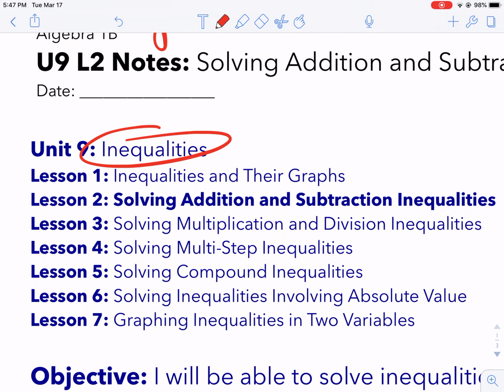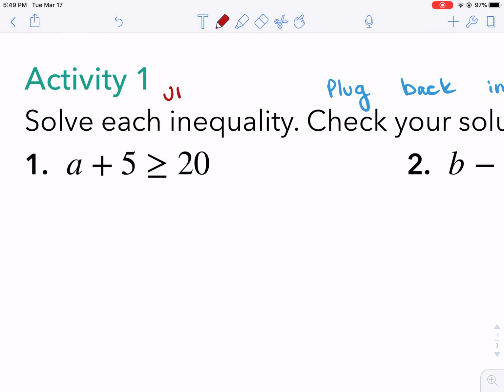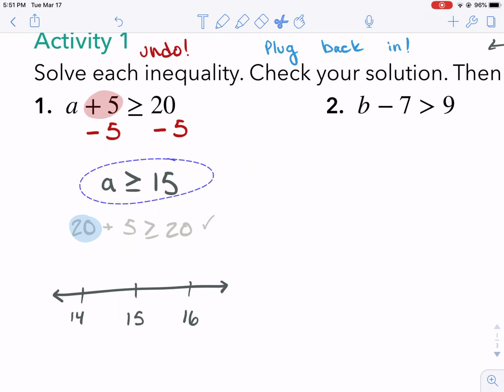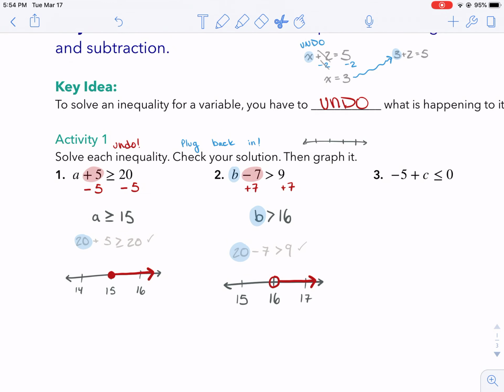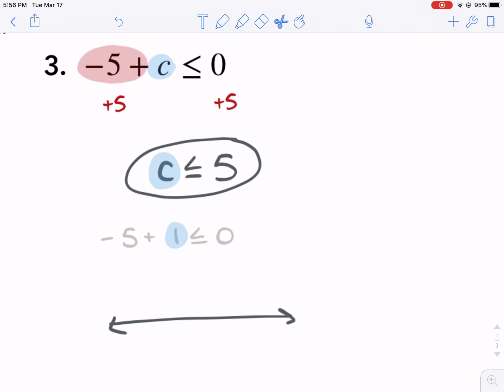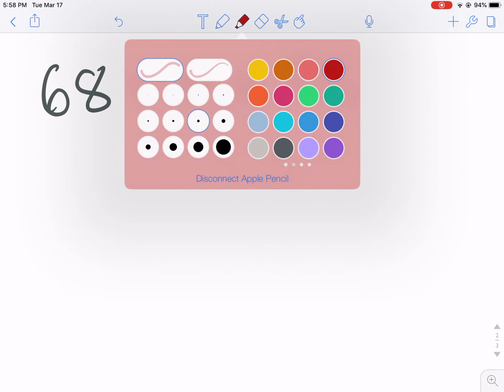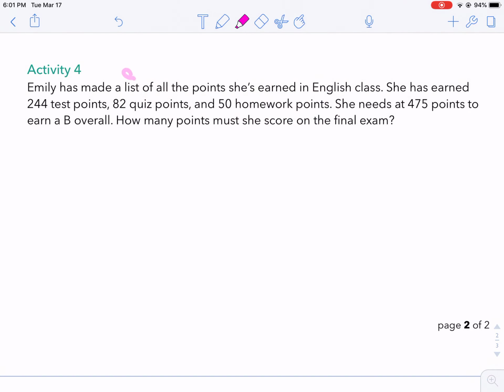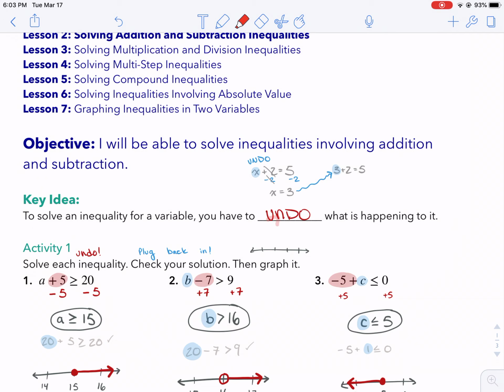U9L2 Notes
Algebra 1B